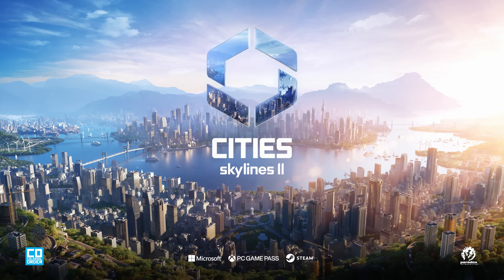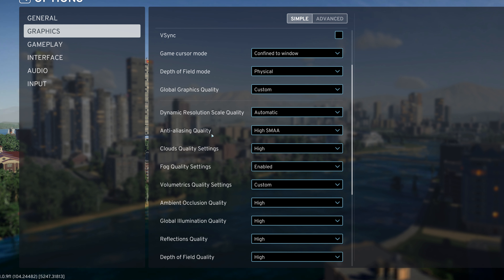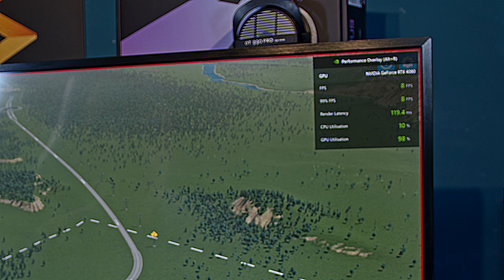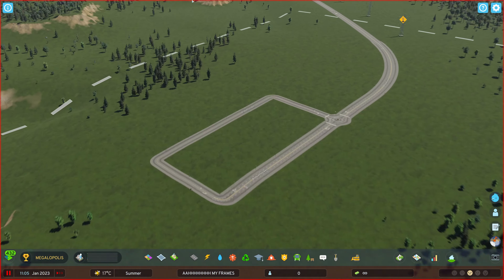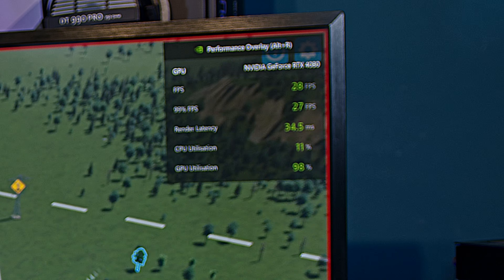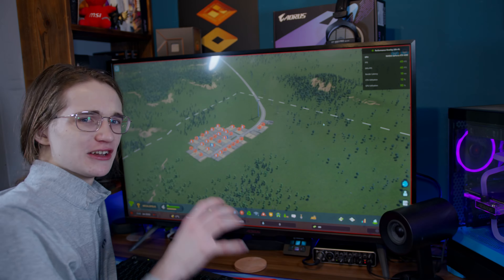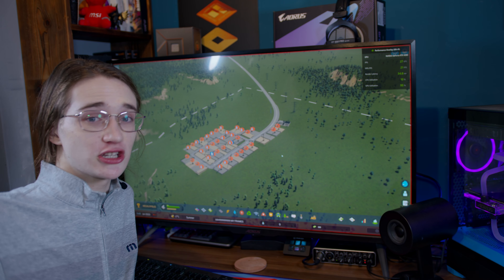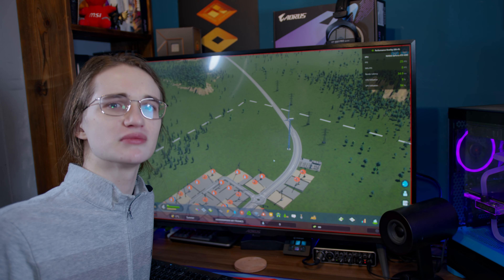The SECRET to Better Cities Skylines 2 Performance!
Cities Skylines 2 is here, and with it a lot of questions regarding Cities Skylines 2 performance. We already knew that the Cities Skylines 2 systems requirements will be high, but no on expected the game to run so poorly! However, there is a silver lining. You can make the game run a lot better with a few tricks!

Chapters:
0:00 Cities Skylines 2 is DEMANDING!
0:29 Checking out the settings
1:08 4K performance
1:40 Medium settings
2:09 Things are getting weird
3:01 1440p performance
3:20 What is going on?!